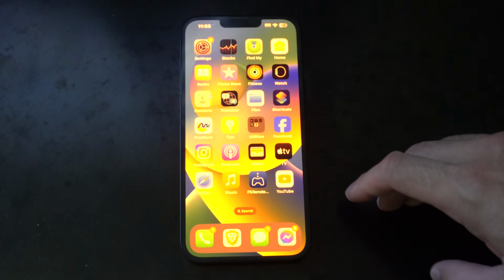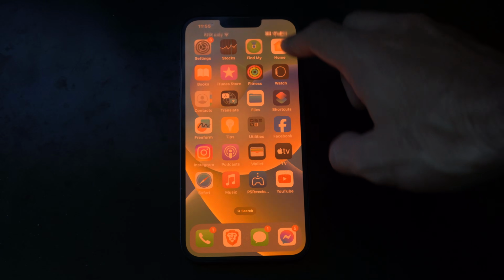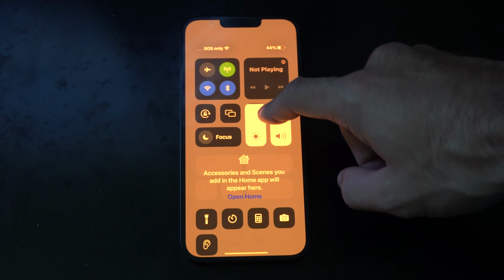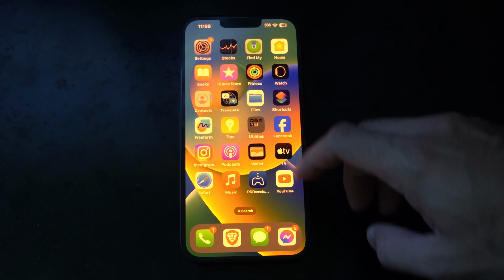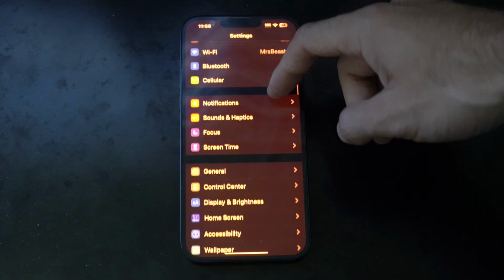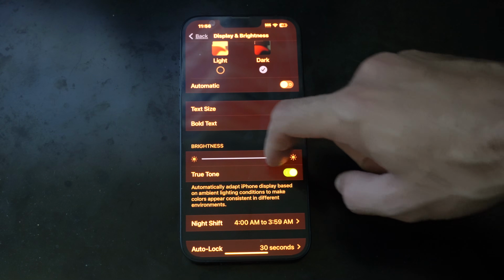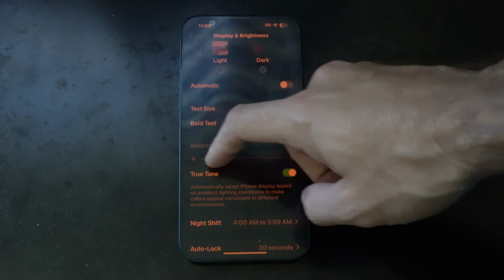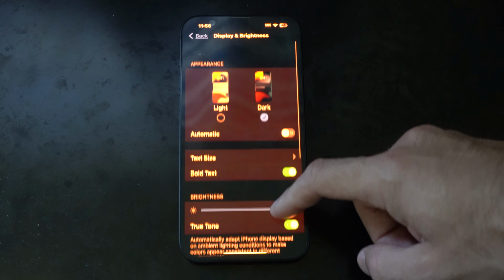How to Adjust the Brightness of your Screen on Iphone (Easy Tutorial)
To adjust the brightness of your screen on an iPhone, follow these steps:

Using Control Center:

Swipe down from the top-right corner of the screen (iPhone X and later) or swipe up from the bottom of the screen (iPhone 8 and earlier) to open the Control Center.

Find the brightness slider, which looks like a sun icon.
Drag the slider up to increase the brightness or down to decrease it.
Using Settings:

Scroll down and tap on Display & Brightness.
Use the Brightness slider to adjust the brightness level.
Using Siri:

Activate Siri by saying "Hey Siri" or pressing and holding the Side button (iPhone X and later) or the Home button (iPhone 8 and earlier).
Say something like "Set brightness to 50%".

Tap on Display & Text Size.
Use the Brightness slider to adjust the brightness.
These methods should help you easily adjust the brightness of your iPhone screen.